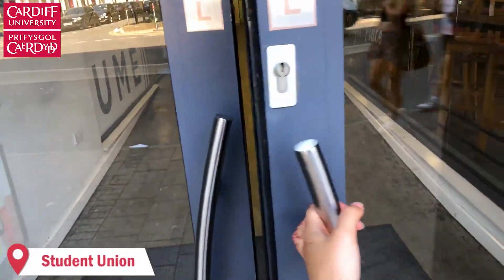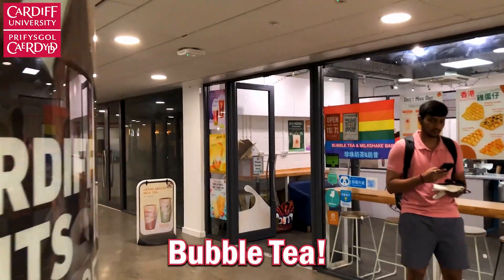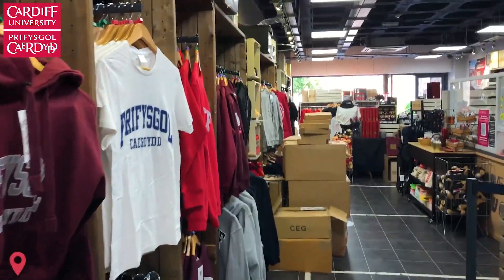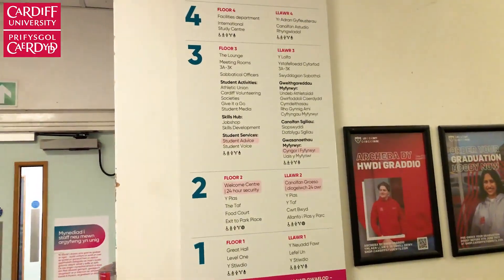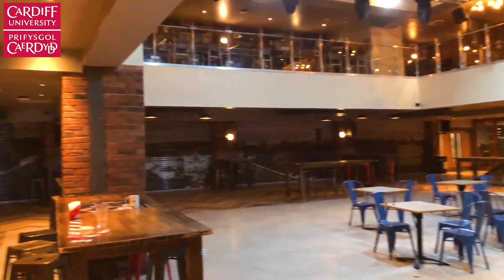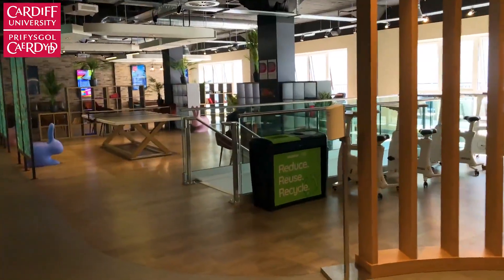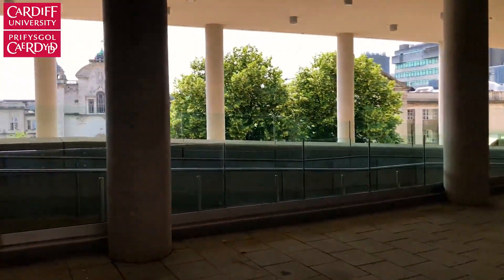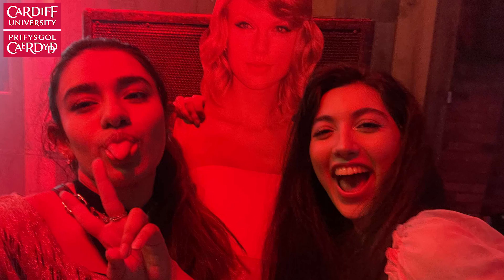Exploring the Student’s Union with Laiba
Our Students' Union is the second best in the UK (WhatUni Student Choice Awards 2023).

In this video, Laiba shows you around our award-winning SU and explains why it is a great place to visit as a Cardiff University student.